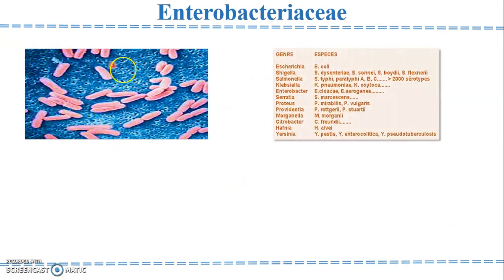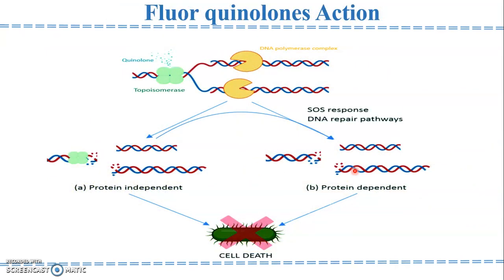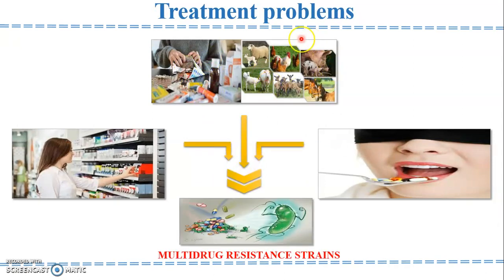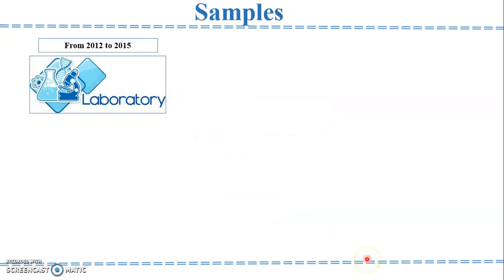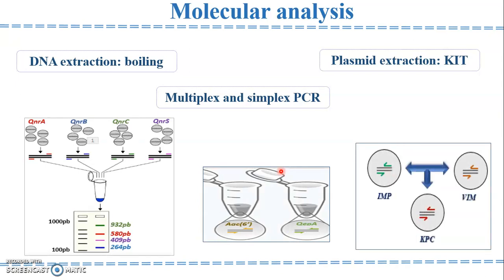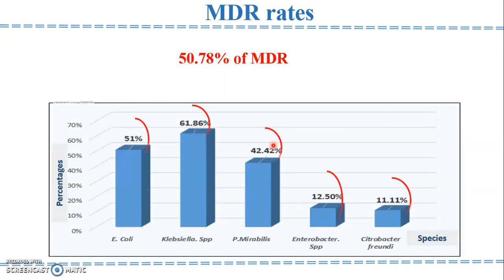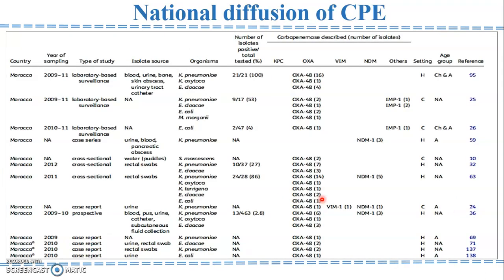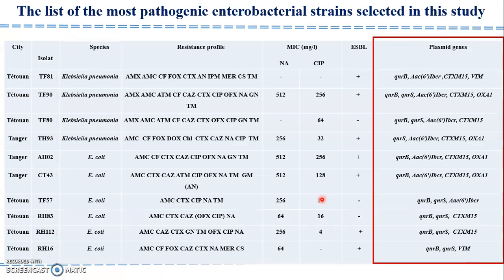Conference 2020 | Benaicha H.a., Elmaiki F.b. and Barrijal S.a.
Epidemiological and molecular study of Fluoroquinolones and carbapanems resistance among Enterobacteriaceae